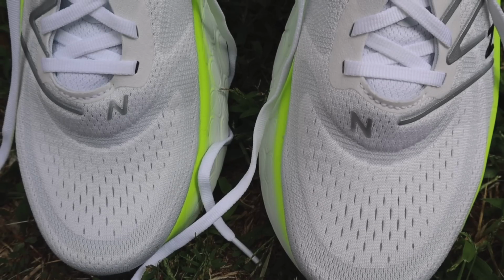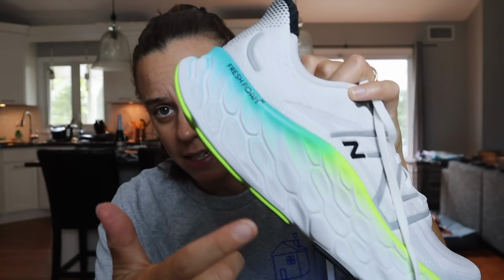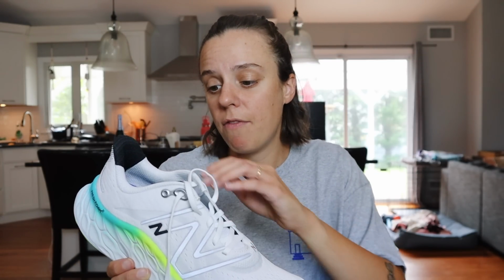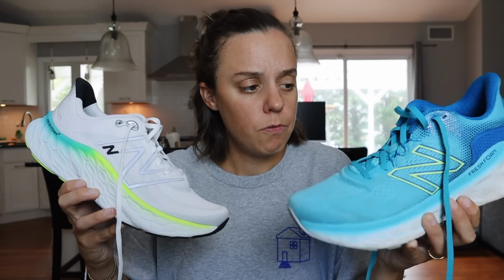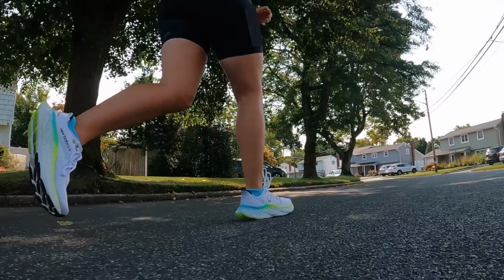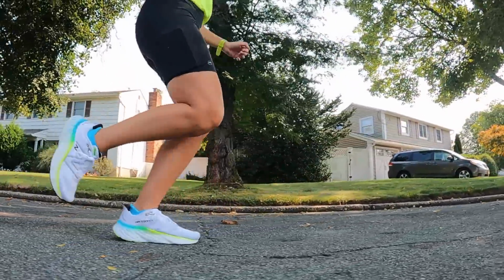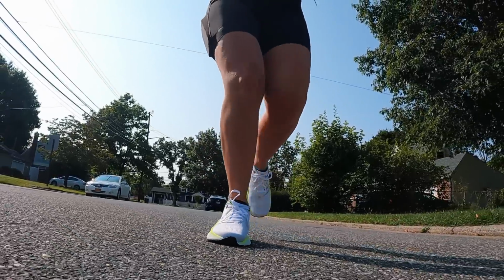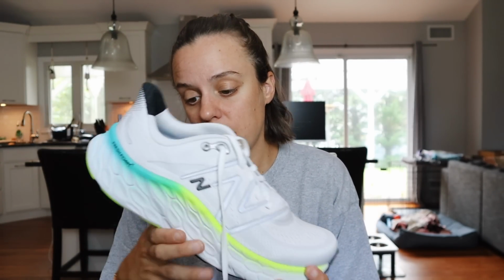FIRST RUN IMPRESSIONS: NB FRESH FOAM MORE V4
MY RUN LIKE HELL(ER) MERCH IS NOW AVAILABLE!! CHECK IT OUT HERE!!
THANK YOU to everyone who purchases something!

Strava: emily_heller